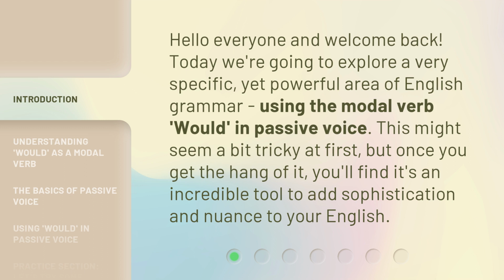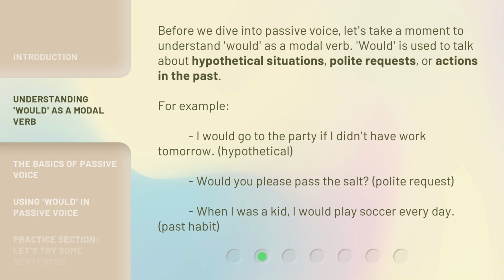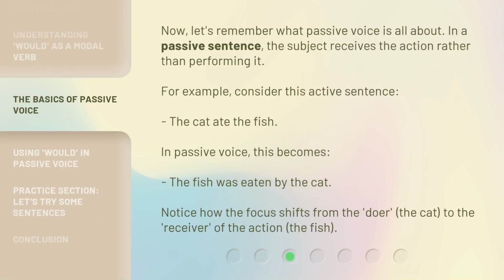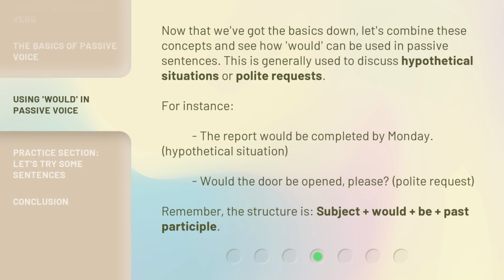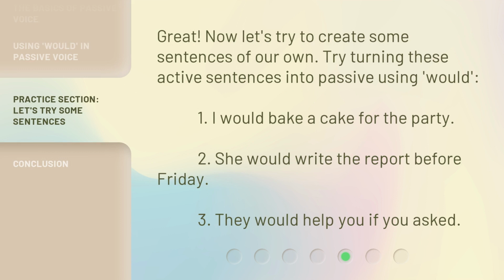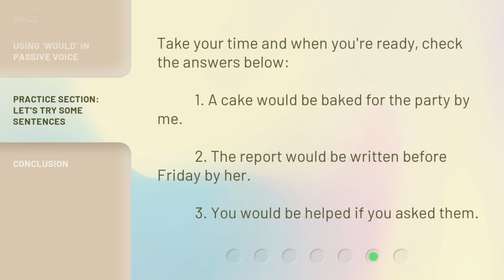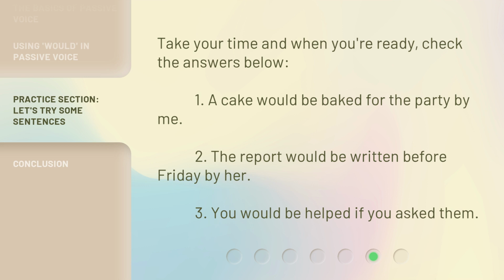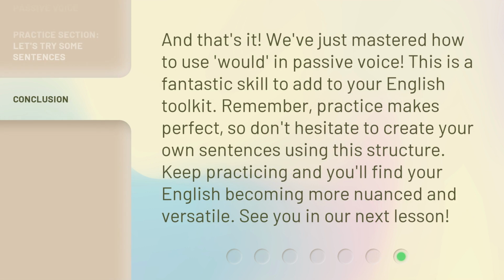Mastering 'Would' in Passive Voice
Mastering 'Would' in Passive Voice • Learn how to use the modal verb 'Would' in passive voice to add sophistication and nuance to your English. Explore the basics of passive voice and discover how 'would' can be used in hypothetical situations and polite requests. Master this powerful grammar tool and elevate your language skills!

00:00 • Introduction - Mastering 'Would' in Passive Voice
00:31 • Understanding 'Would' as a Modal Verb
01:06 • The Basics of Passive Voice
01:38 • Using 'Would' in Passive Voice
02:13 • Practice Section: Let's Try Some Sentences